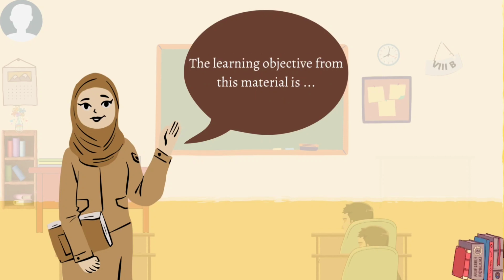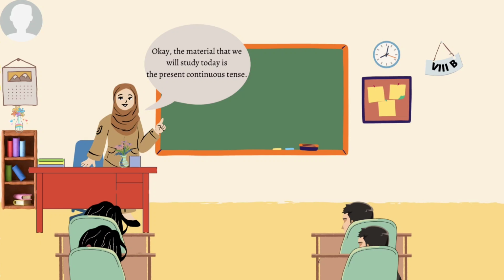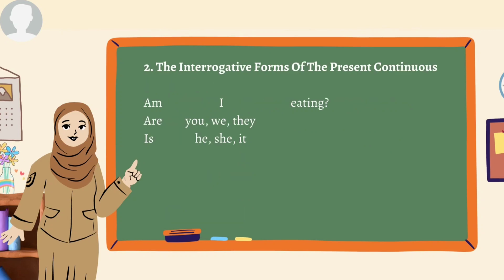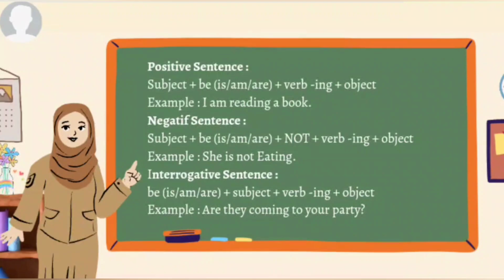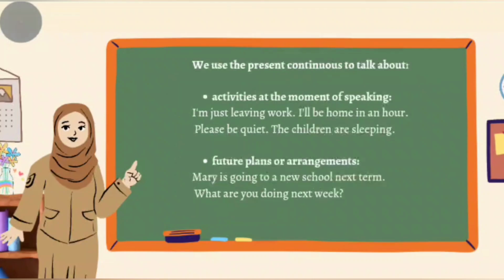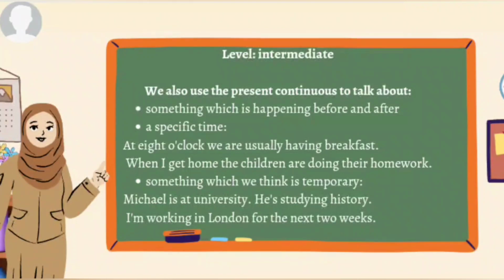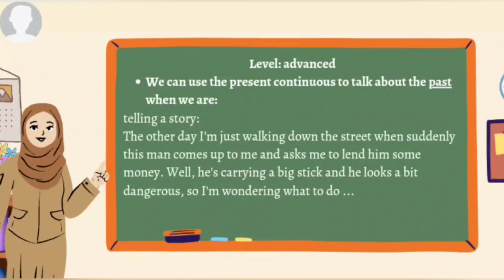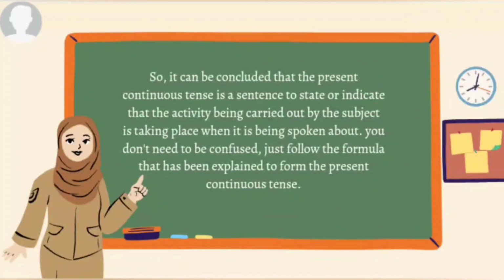Present Continuous Tense | Computer Assisted Language Learning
Nama           : Dian Permatasari
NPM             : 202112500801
Mata Kuliah : CALL (Computer Assisted Language Learning)